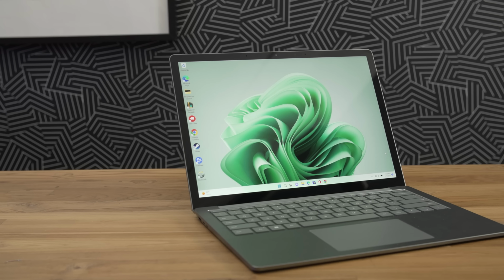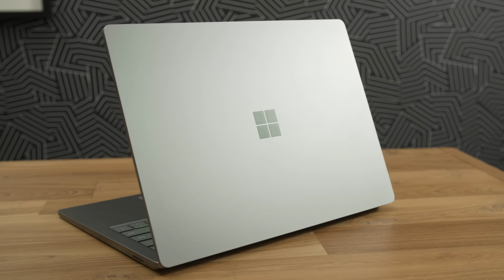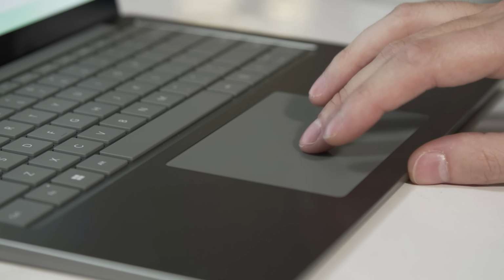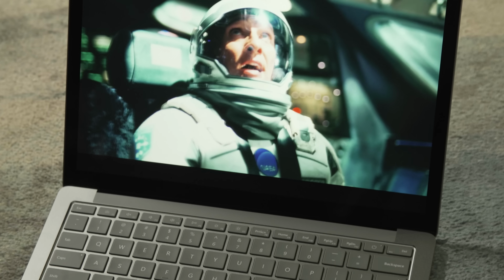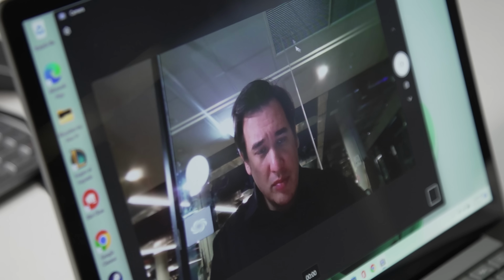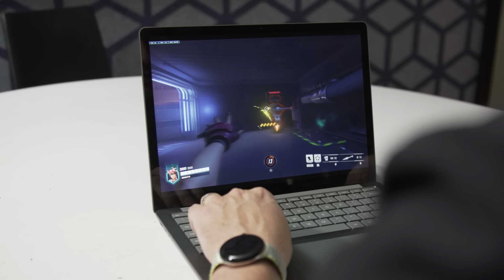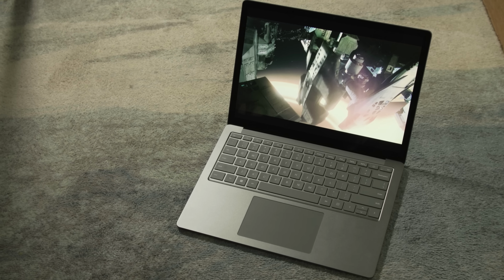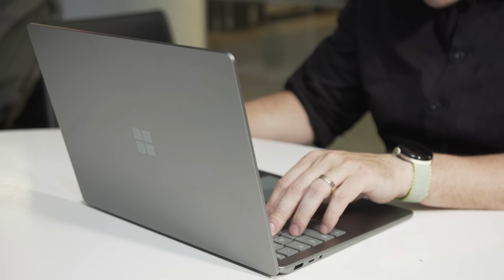Surface Laptop 5 review (13-inch): As elegant as ever, but Microsoft can do better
This year's Surface Laptop 5 is Microsoft's latest and greatest notebook. It's the 13 model and it's the first to feature the Intel 12th configs CPU. The 12th configs is the first CPU to be built by Microsoft for the Surface Laptop and it's a nice addition to the notebook's already impressive lineup of hardware.

Pros
Updated Intel 12th-gen CPU, Elegant design, bright 3:2 display, Now supports Thunderbolt 4

Cons
720p webcam, no AMD configs, somewhat chunky bezels, could use one more port

Engadget score: 83